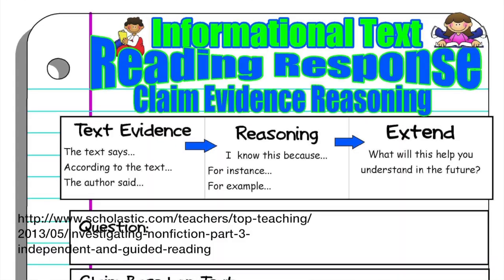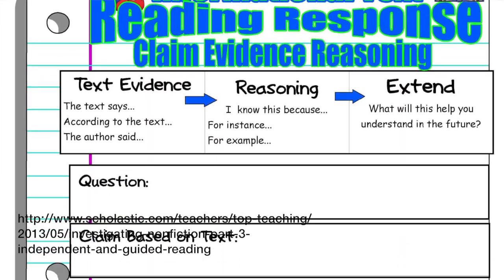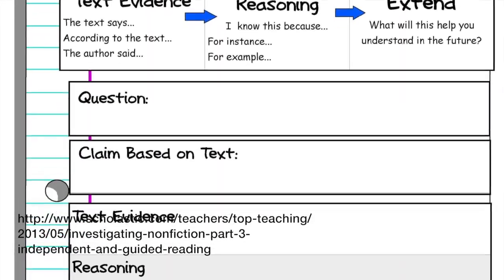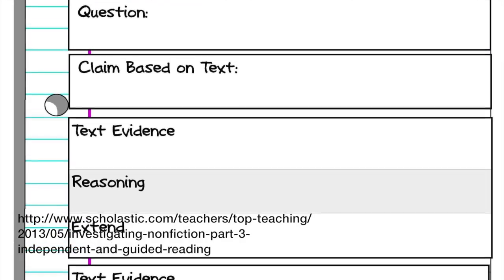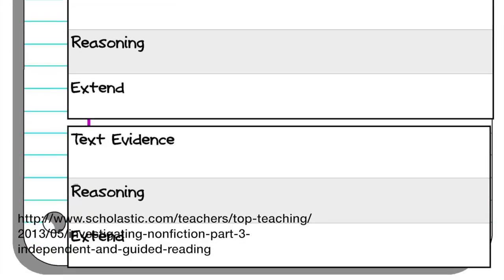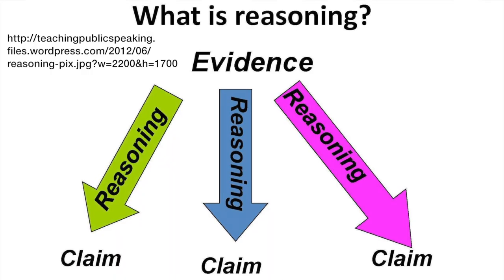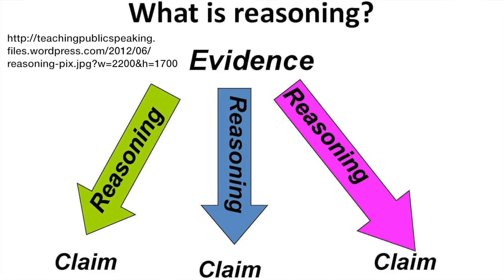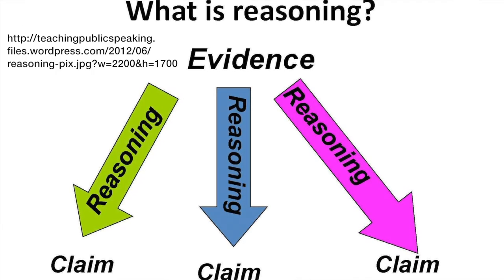How to use C.E.R. - TeachLikeThis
Video #32 C.E.R.

This strategy teaches persuasive writing and speaking. In the first part, students look at a professional argument and identify the CLAIM, EVIDENCE and REASONING of the author. Then, when developing their own arguments, students fill in their CLAIM, EVIDENCE and REASONING in a graphic organizer before developing their essay or speech.